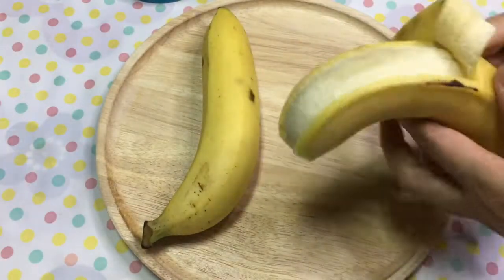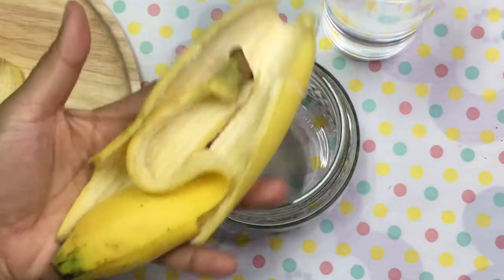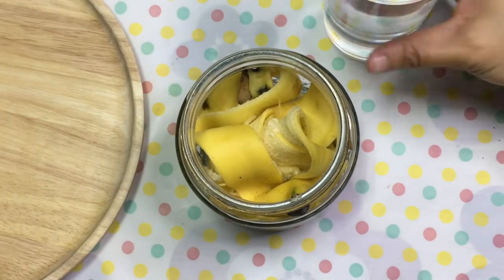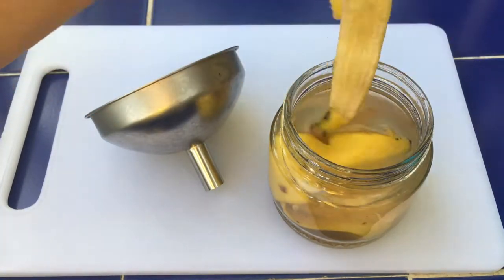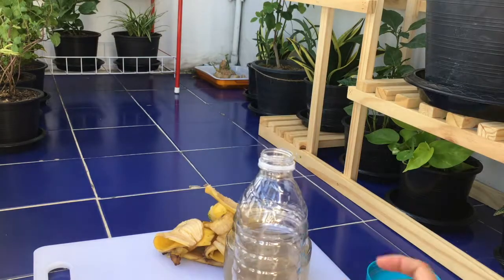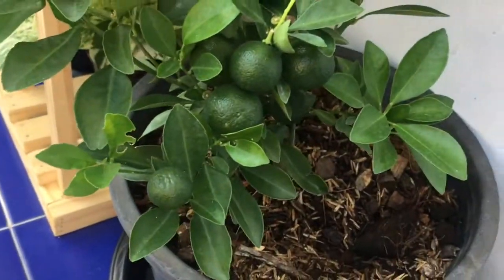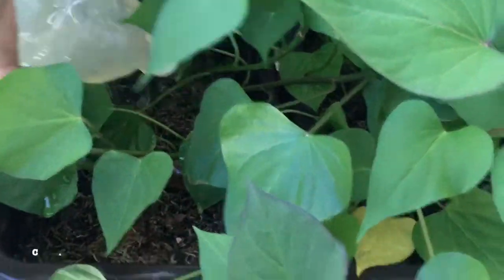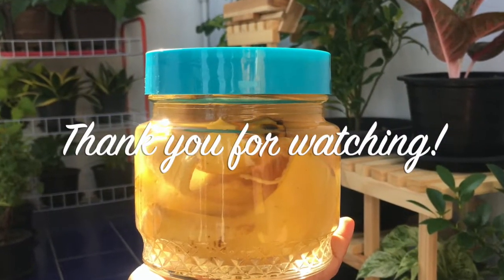BANANA PEEL AS NATURAL FERTILISER | DIY BANANA PEEL WATER FERTILISER | Banana Peel For Plants/Garden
What benefits do plants get from banana peels?

As we all know, banana is a good source of Potassium, Calcium, Magnesium, Zinc, fibre and a lot more. The same amount of nutrients is equally found in banana peels.  Banana peels are good for our garden. They are a fantastic source of Potassium for our plants. Potassium is a mineral that helps build resistance and develop fruits. It also a good source of Calcium and Phosphorus- which are essential for root and shoot growth and Magnesium – which supports healthy photosynthesis.

So instead of throwing away our banana peels, save them as a healthy treat for our plants!